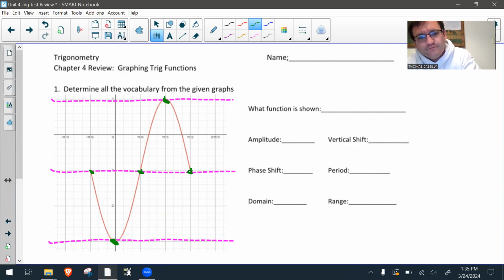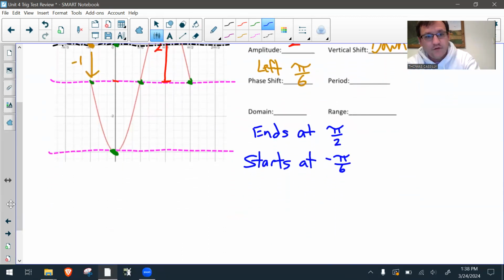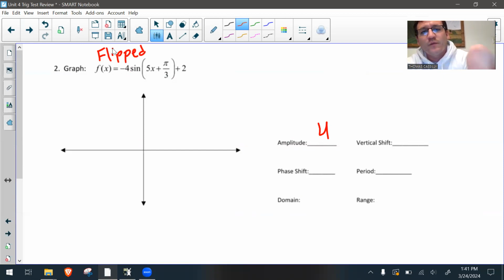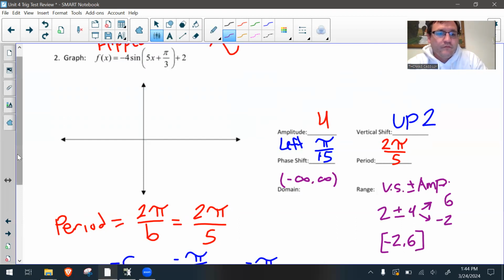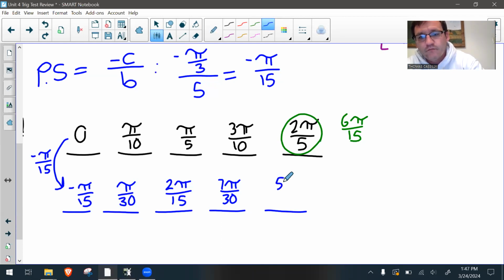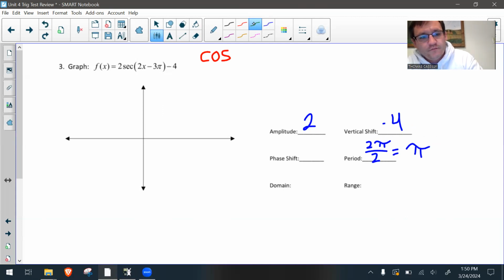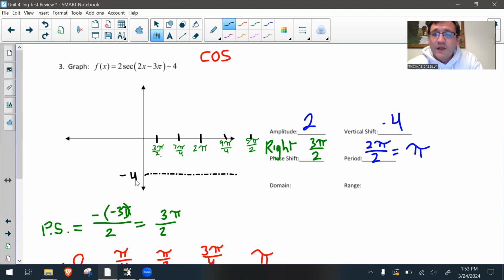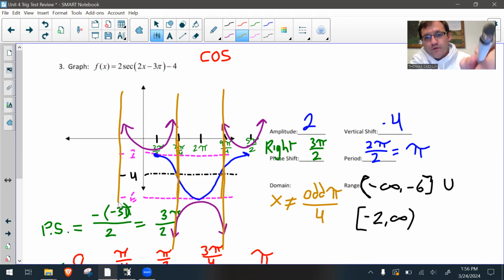Unit 4 Trig Review Page 1